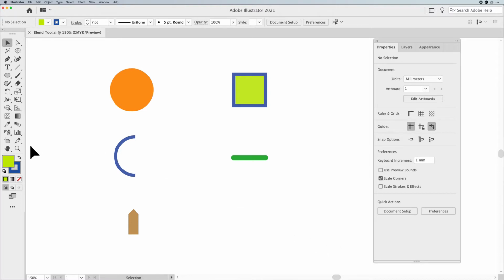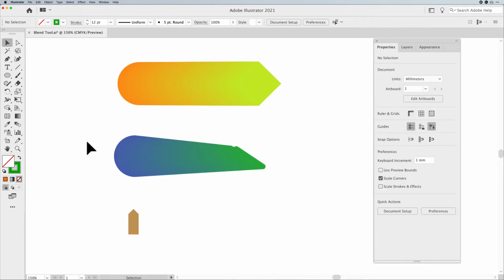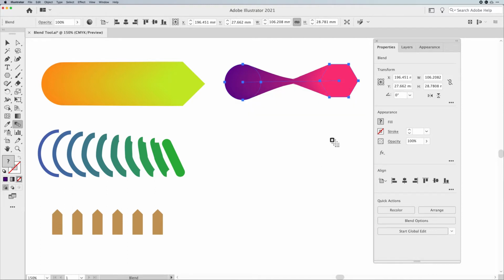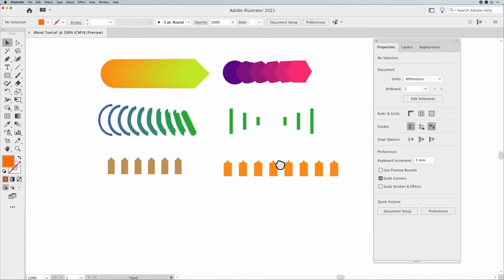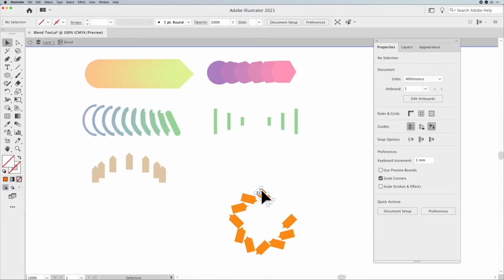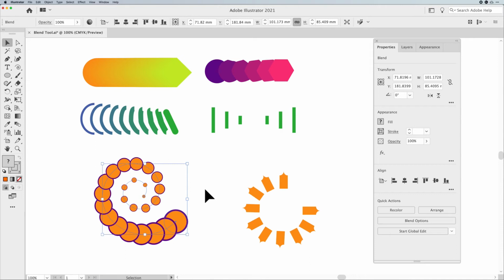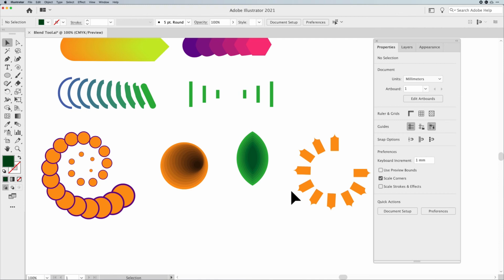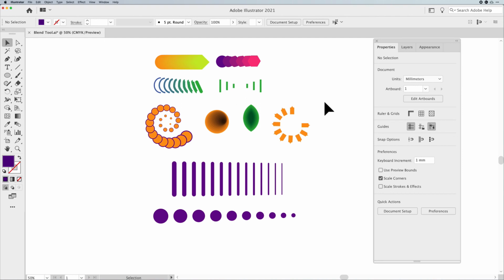Intro to Illustrator: Blend Tool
The Blend Tool is a simple yet powerful too to blend objects together, sometimes in ways that seem quite bizarre. Yet there are tips and tricks to created blended shapes or lines and make them look quite amazing in ways that you thought would require a lot of time to construct using other methods.